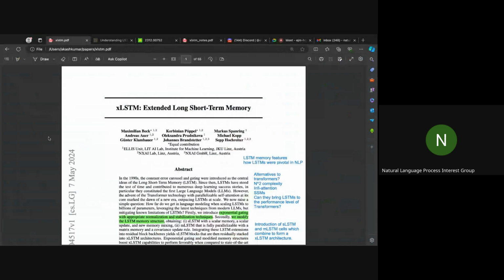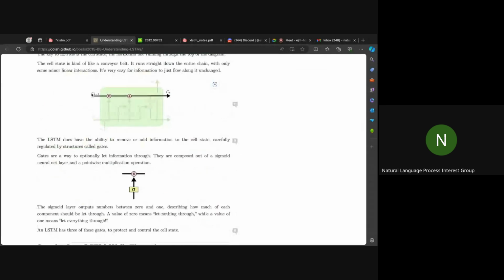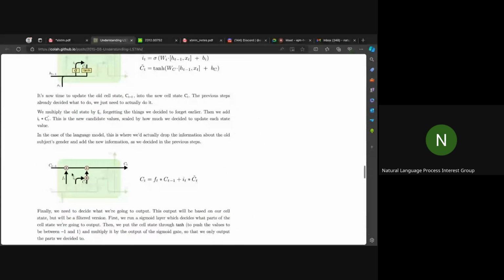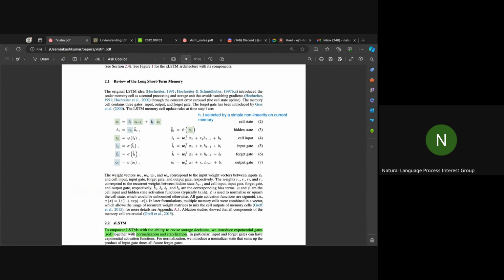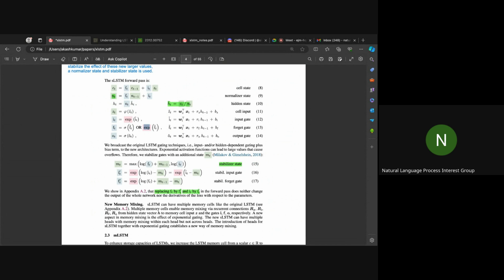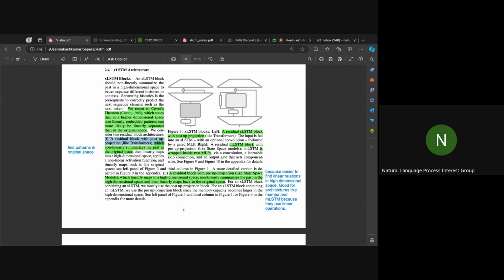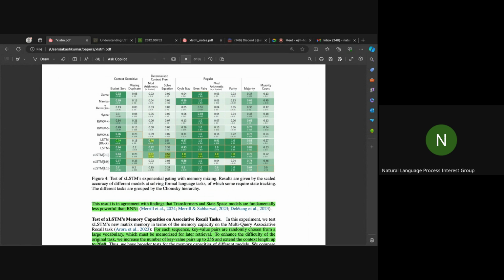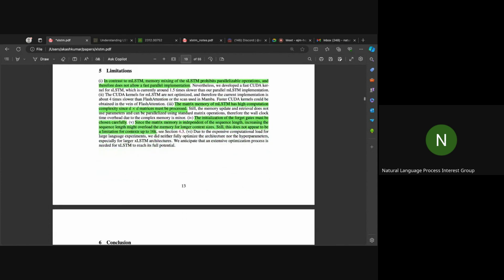xLSTM: Extended Long Short-Term Memory